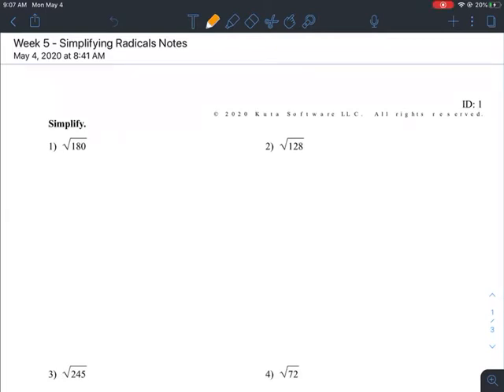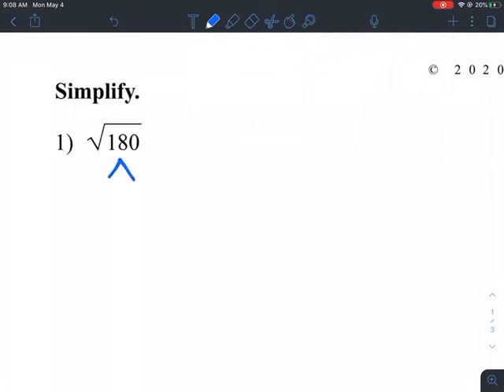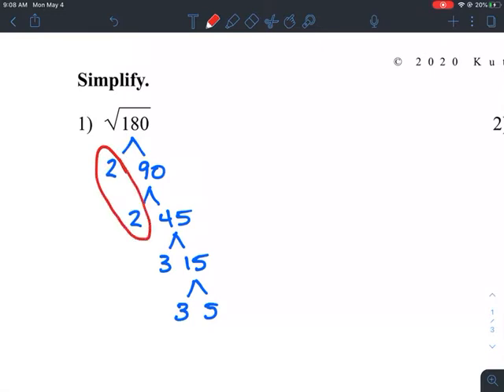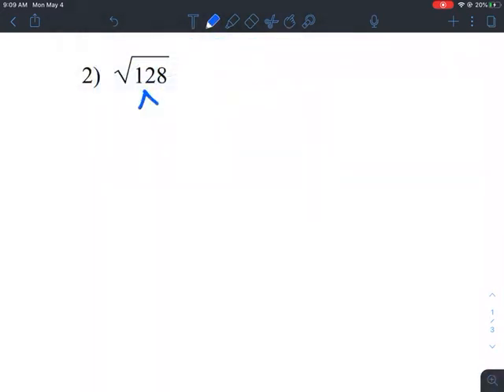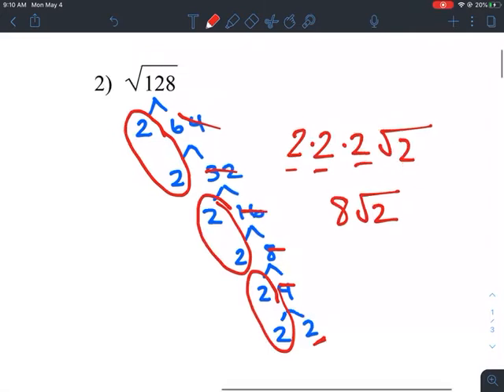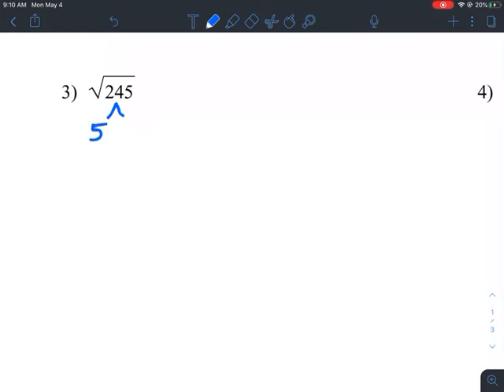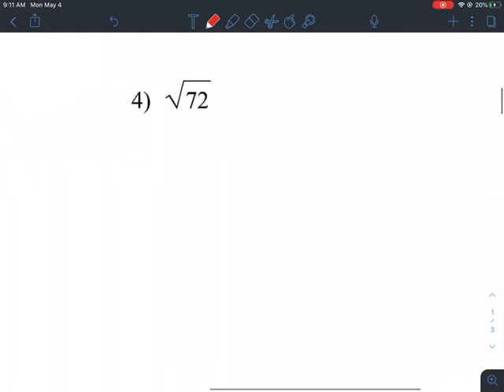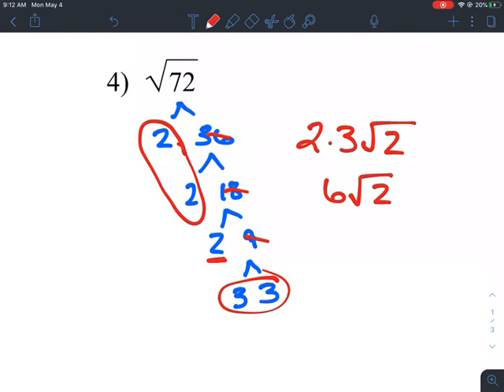Alg 2 Week 5 - Simplifying Radicals